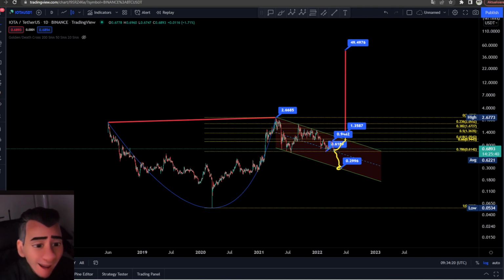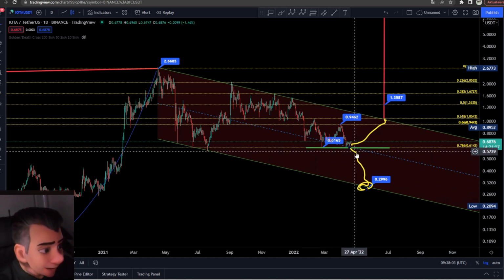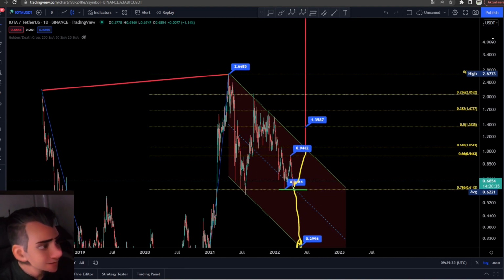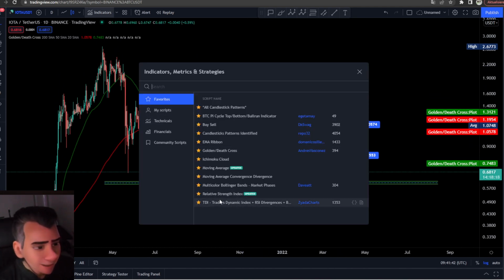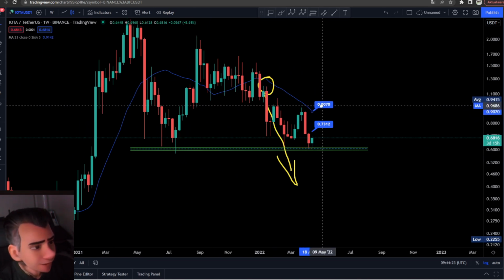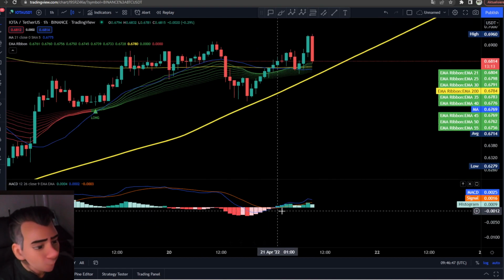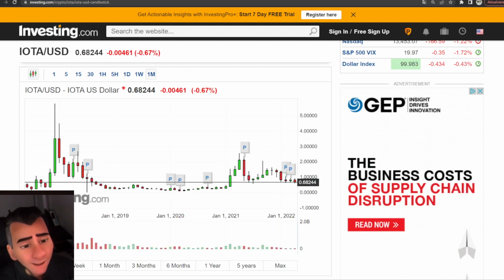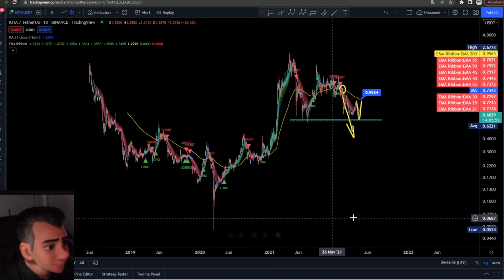IOTA deep Analyses "W" Pattern